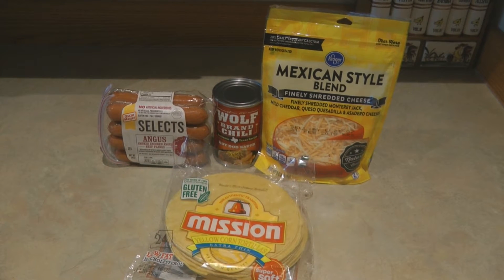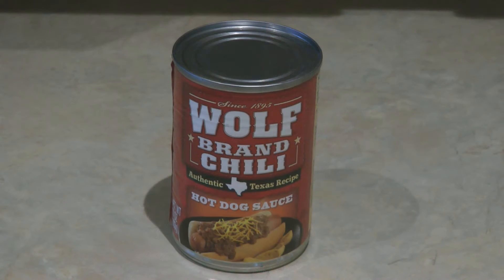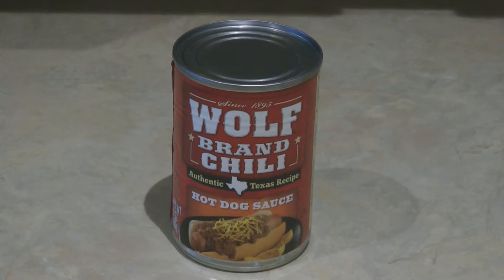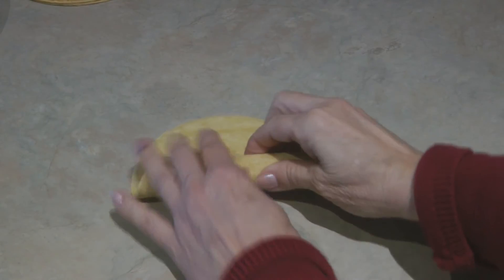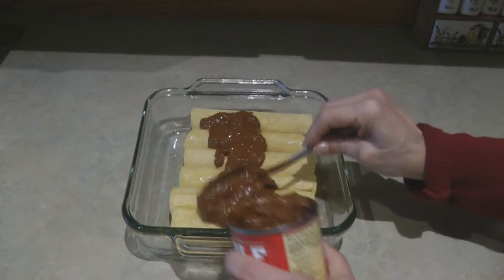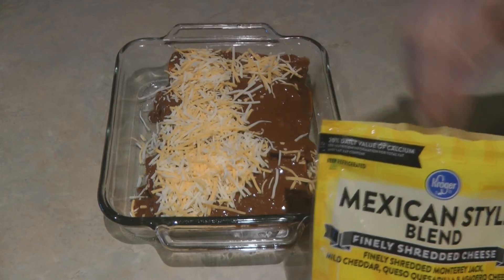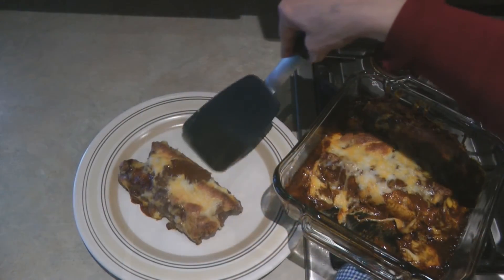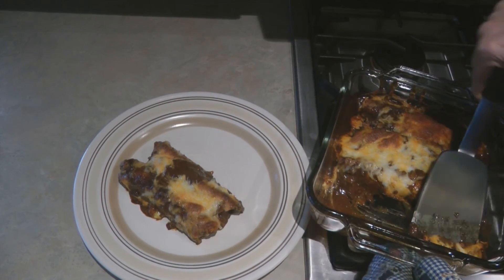Chili Corn Dog Bake Recipe- Corndog Casserole Pantry Clean Out Dollar Tree Recipe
Chili Corn Dog Bake Chili Corn Dog Casserole simple recipe with 4 ingredients Glass baking dish Chili Cheese Corn Dog is gluten free, fast, filling, inexpensive, delicious easy canned food recipe.  To make chili dog casserole, roll hot dogs in corn tortillas.  Top with chili, with or without beans, sprinkle grated cheese, bake 375 degrees 20 minutes.  Chili Cheese Dog Casserole is a pantry clean out recipe with Dollar Tree ingredients that will become a family favorite at your house.  Meal ideas when there's nothing to eat

★☆★ RECOMMENDED RESOURCES: ★☆★
Glass baking dish
Silicone Spatula
Kitchen Tool Set
T fal Cook Set
Can Opener
Hormel Chili